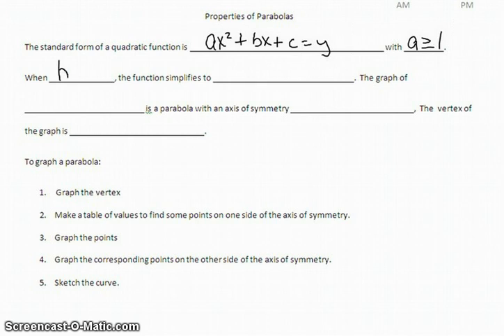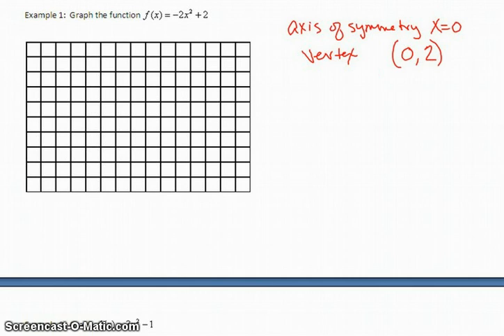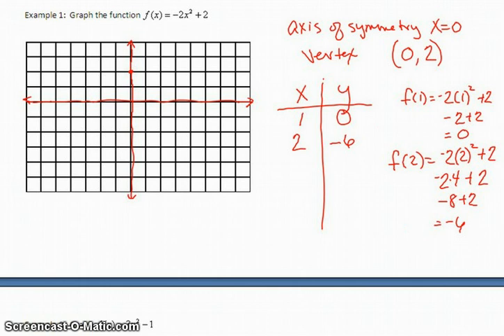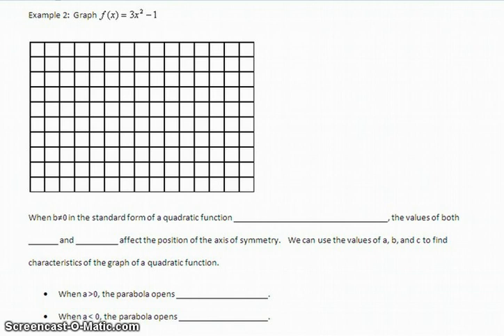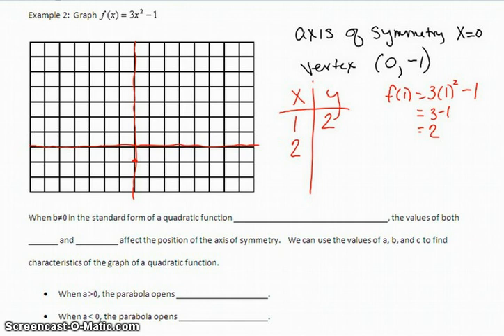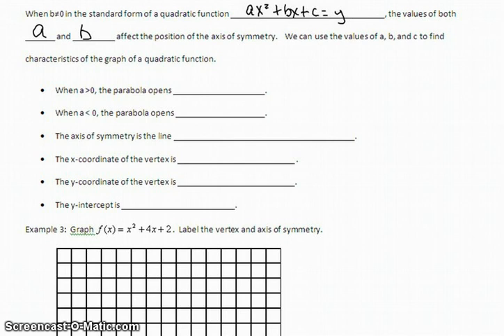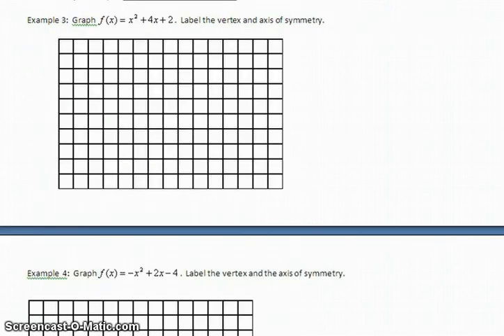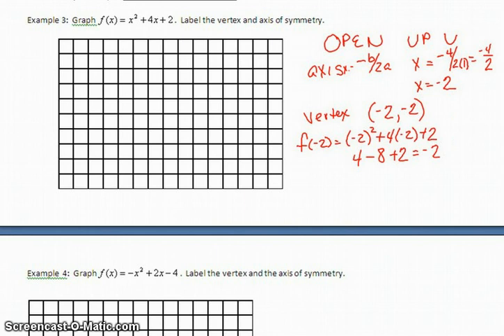Properties_Parabolas_Quadratic4